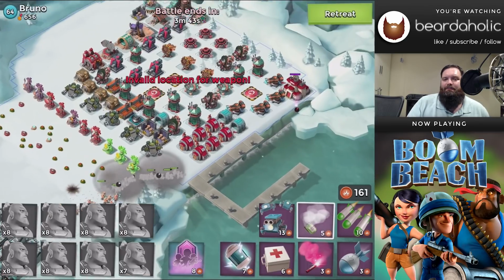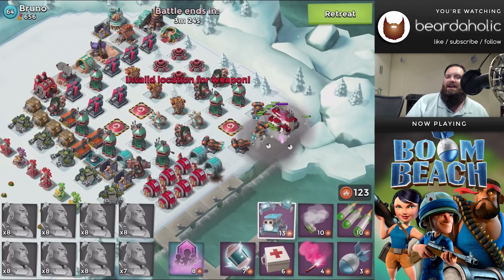Boom Beach Gearheart War Factory Unboosted Gameplay Smooka Walkthrough for Oct 5, 2017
A guide on how to take down the War Factory with smokey zooka and GBE.

Riflemen - Max
Heavy - Max
Zooka - Max
Warrior - Max
Tank - Max
Medic - Max
Grens - Max
Scorcher - Max
Cryoneer - Max

Artillery - Max
Barrage - Max
Medkit - Max
Critters - Max
Flare - Max

GBE - 42+17+16+16+16
TD - 25+13+13
TH - 35